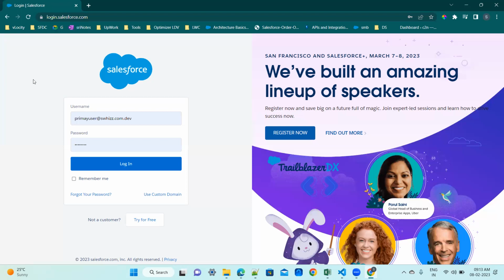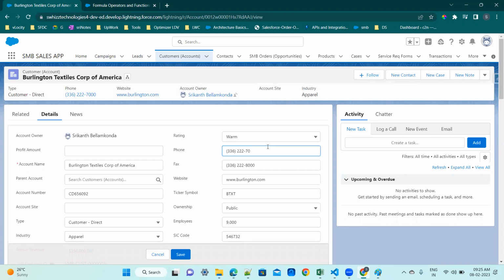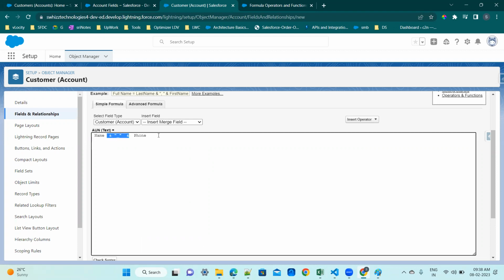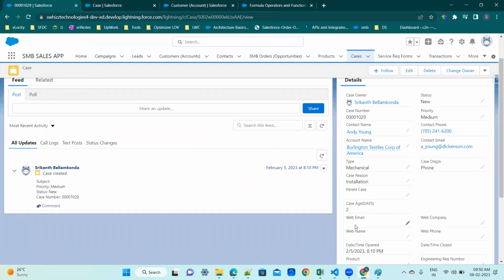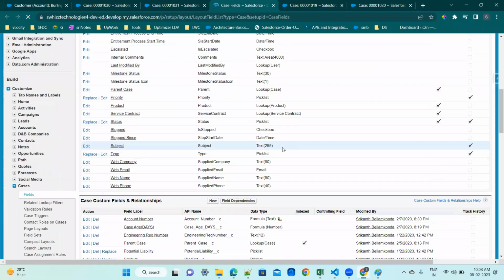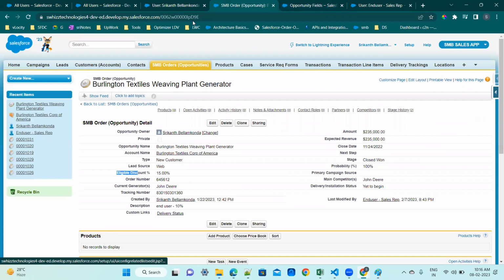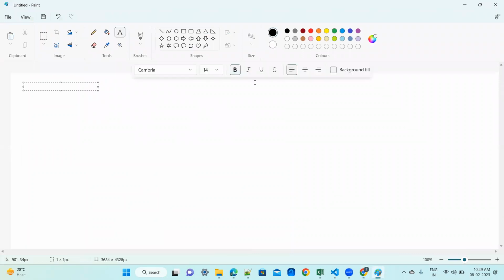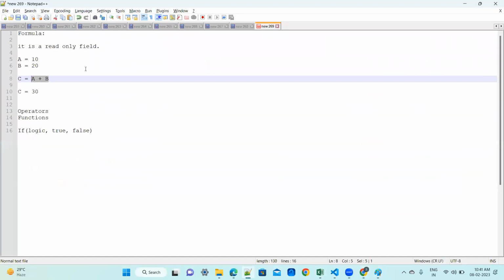Salesforce Course Topic - Formulas Class - 11 From Corporate Experts by Swhizz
We Provide Online and Offline Classes on all Domain Technology's